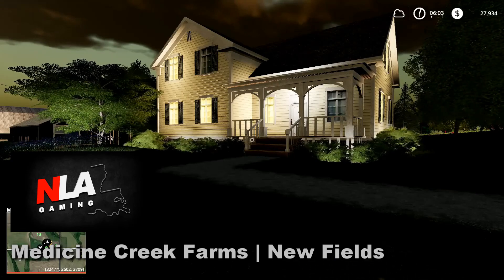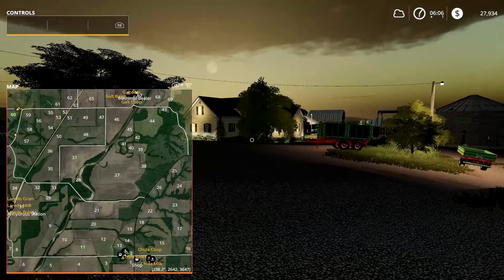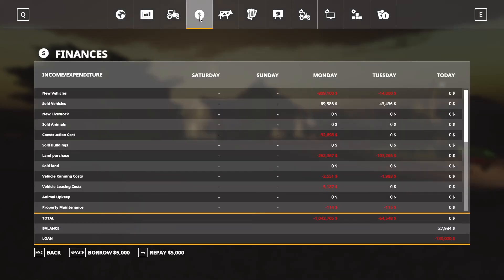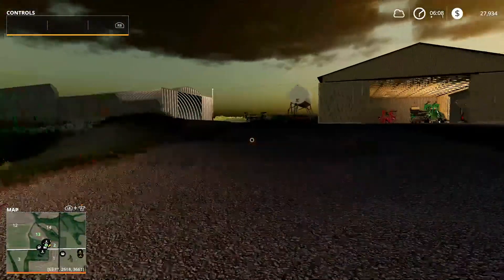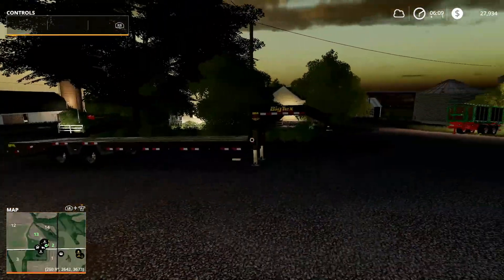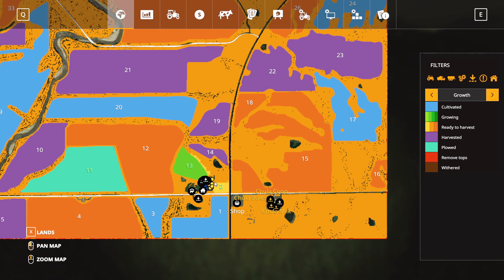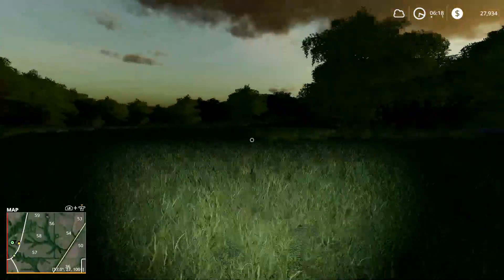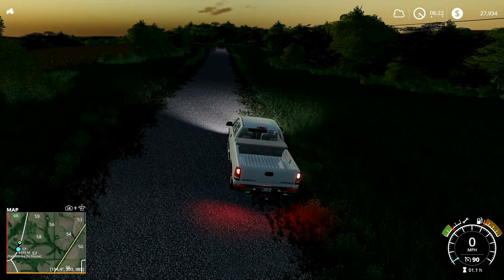Farming Simulator 19 - Medicine Creek Farms - New Fields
A quick update on the progress and we take a look at the new fields!